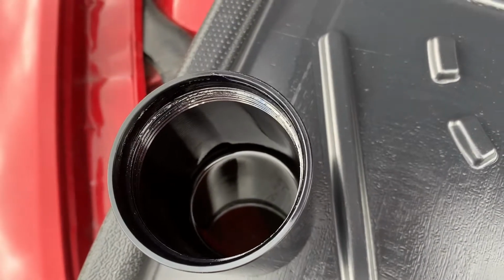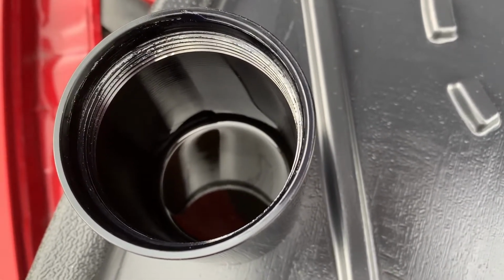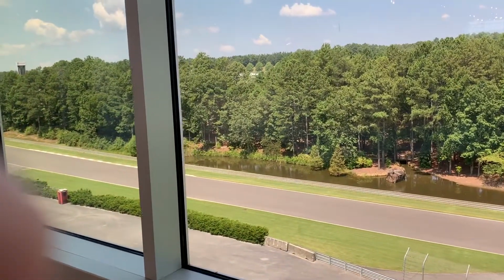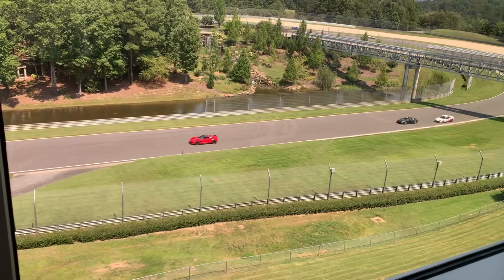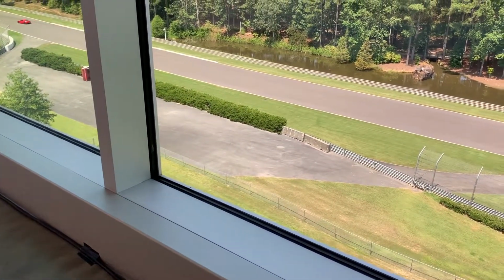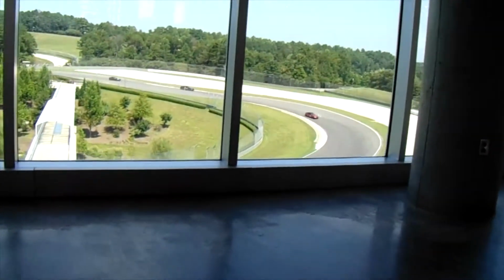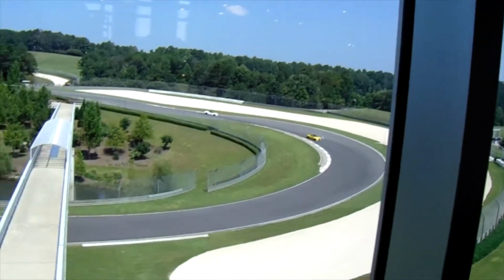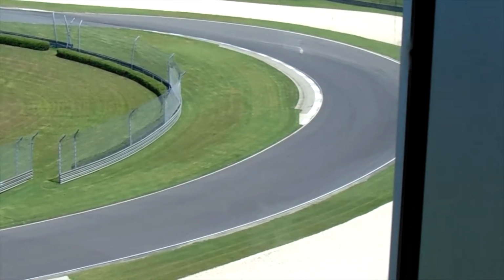Barber Motorsports Park & Vintage Museum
In this video, we go to Barber Motorsports Park and tour the Vintage Motorsports Museum located in Birmingham, AL.

If you are planning a trip use the links below to help plan your trip:

speedygimp313